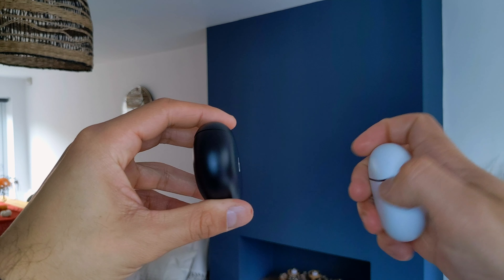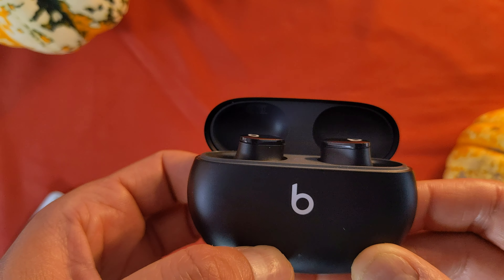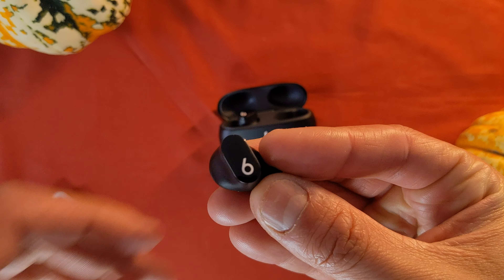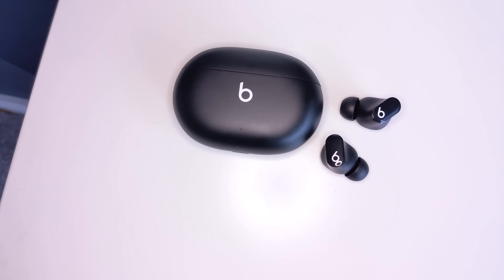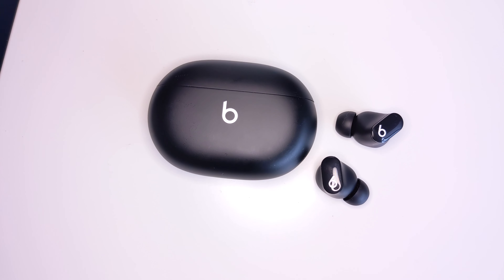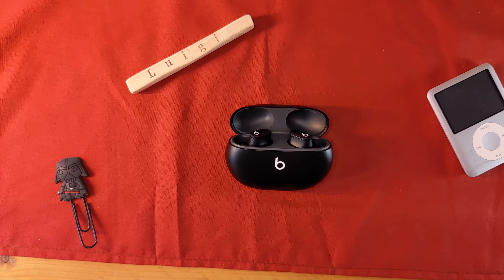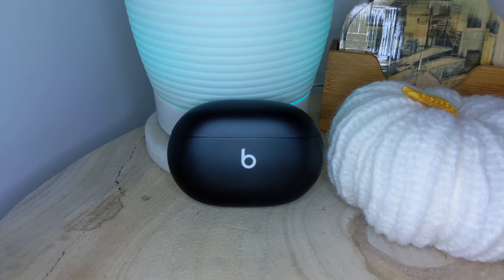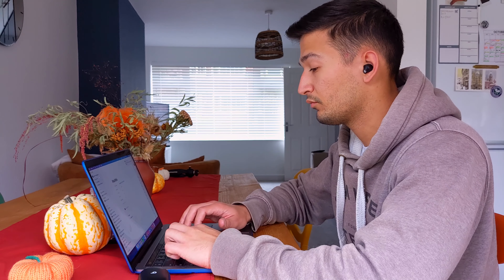Beats Studio Buds Review / Pretty Good & Great Price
I've used the beats studio for 2 weeks straight and I'm satisfied specially with the price and the noise cancellation.